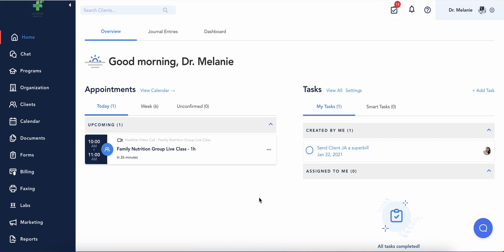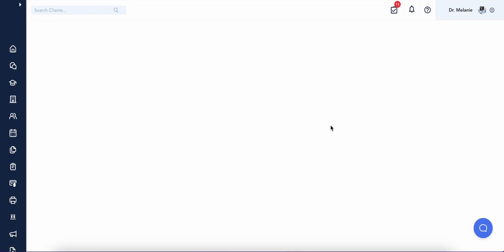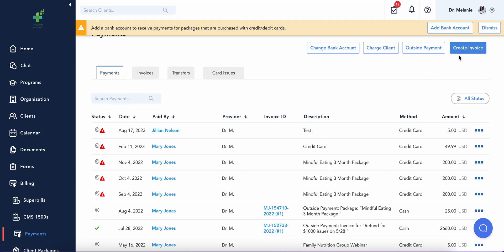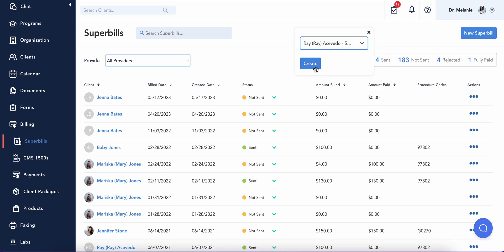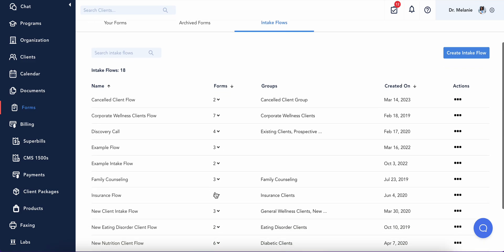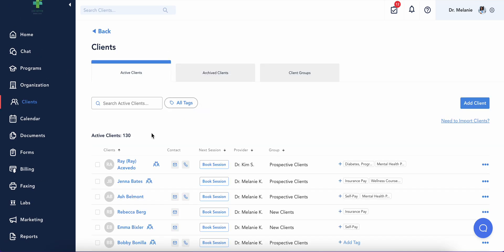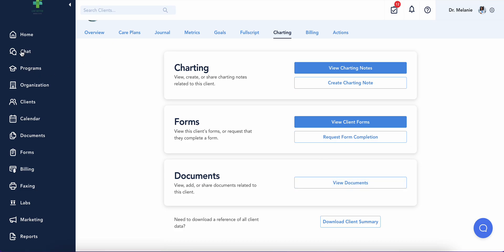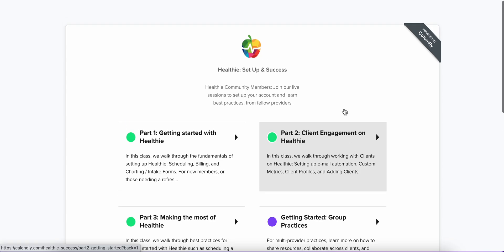Healthie EHR Product Demo for Private Practices & Telehealth Providers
Welcome to Healthie, your all-in-one EHR for managing and growing your business.

In this video, we walk through key features including:
-Dashboard: View account info, appointments, notifications, and tasks at a glance.
-Calendar: Book appointments, share your calendar, and customize booking settings.
- Billing Tools: Manage payments, create invoices, build client packages, and handle insurance claims.
- Electronic Paperwork: Use the form builder for intake and policy forms, store and access forms in client profiles.
- Client Management: Add clients, set goals, review notes, and connect via HIPAA-compliant Healthie Chat.